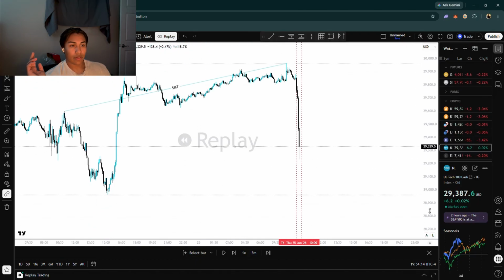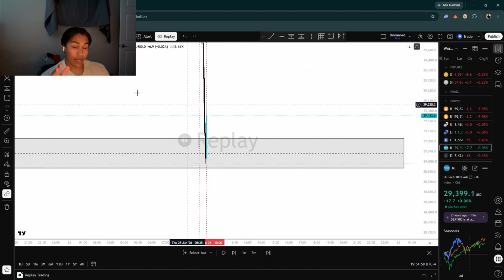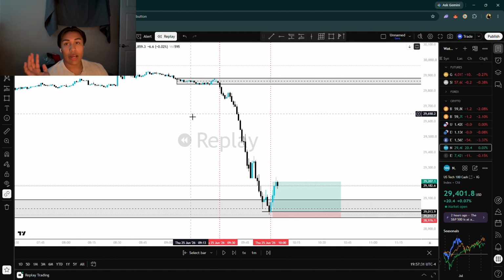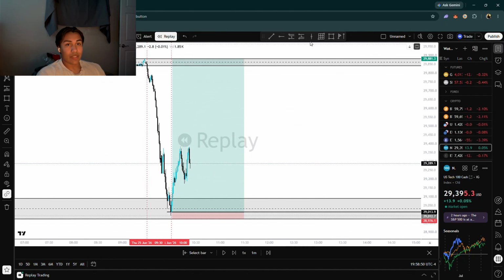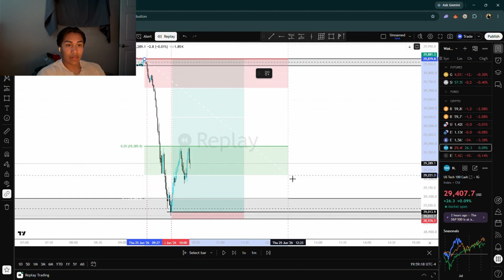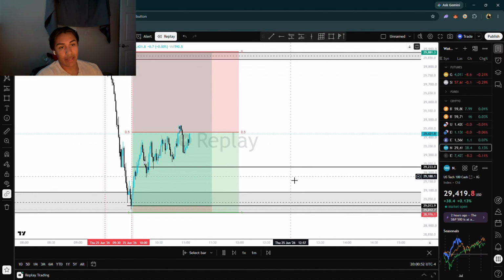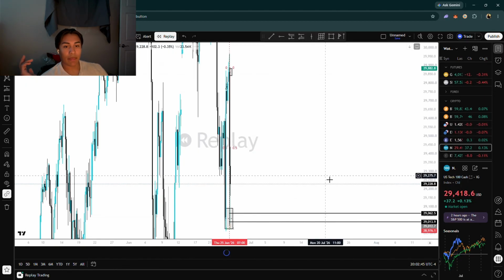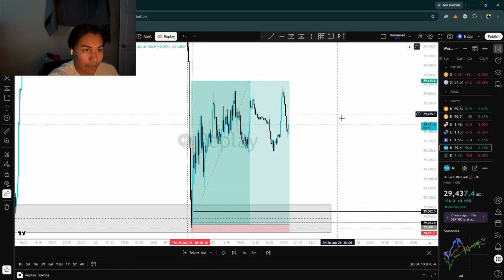How We Missed an 11R Trade… But Still Bagged 6R ⭐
Not every trade ends exactly how you planned—and that’s okay.

In this video, I break down a trade that had the potential to reach 11R, but we secured 6R instead. I’ll walk you through the setup, the execution, my thought process during the trade, and why taking profits according to your plan is more important than trying to catch every last move.

Trading isn’t about predicting the future—it’s about managing risk, staying consistent, and stacking high-quality decisions over time.

If you’re serious about becoming a better trader, you’ll get value from this breakdown.